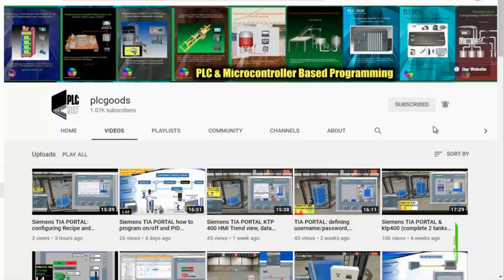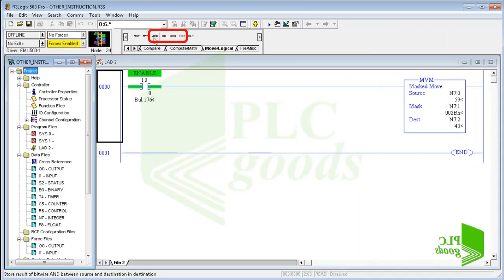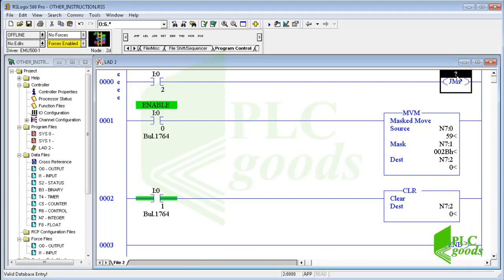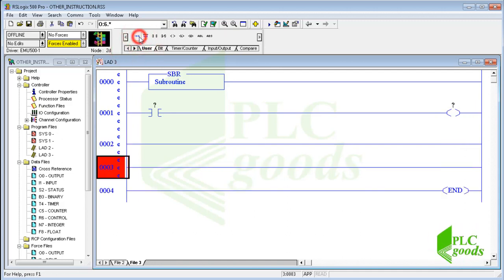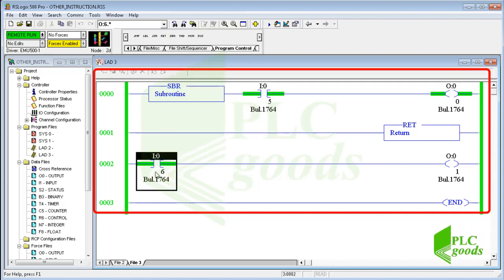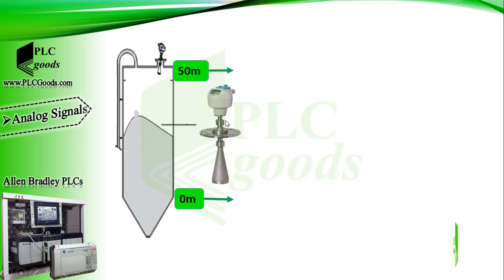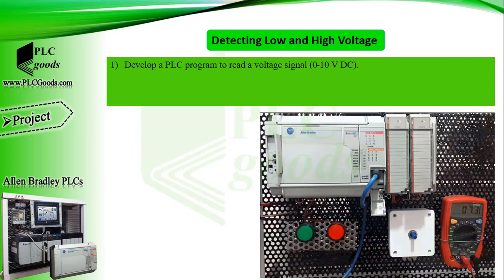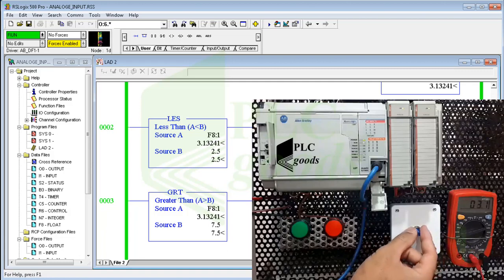RSLogix 500 Analog Input signal Example | Allen Bradley PLC Tutorial | Lesson 11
💜Dive into RSLogix 500 Analog Input Example | Allen Bradley PLC Tutorial 🎛️⚡! Learn how to use Move, Logical, and Program Control instructions, master subroutines and debugging tools, and connect analog input modules, such as the 1769-IF4. Watch how a potentiometer’s voltage is read, scaled, and used to control outputs 🔴🟢. Perfect for beginners and engineering students looking to boost their PLC programming skills! 🚀

✅ Chapters
00:00 Intro & Instructions Overview
01:00 Move & MVM Instructions
03:30 Bitwise Logical Instructions (OR, Clear)
06:00 Program Control (Jump & Label)
08:00 Subroutine & RET Instructions
10:00 Temporary End (TND) for Debugging
12:00 Analog Inputs vs Digital Signals
14:00 Wiring Analog Module (1769-IF4)
16:00 Scaling Potentiometer Voltage
17:30 Project Testing & Outputs

 🤖 Programming S7-1200 PLC with Siemens TIA Portal & Factory IO
4️⃣ 🔄 Complete Delta PLC Programming Course with ISPSoft & Factory IO
6️⃣ 🚀 Excellent PLC Projects for Engineering Students – Part 1
7️⃣ 🎯 Excellent PLC Projects for Engineering Students – Part 2